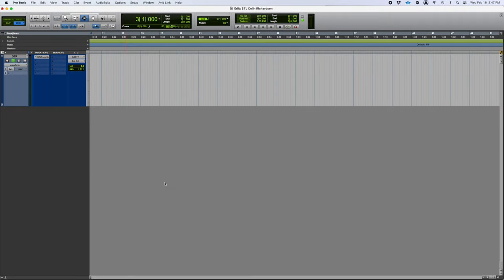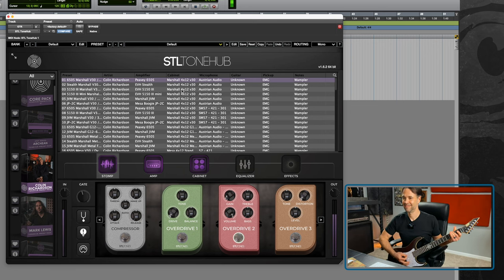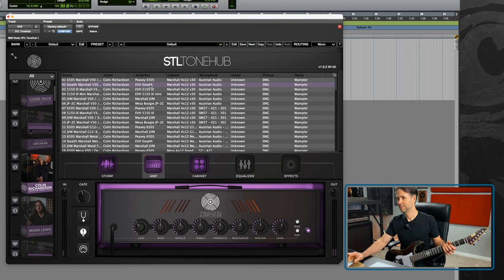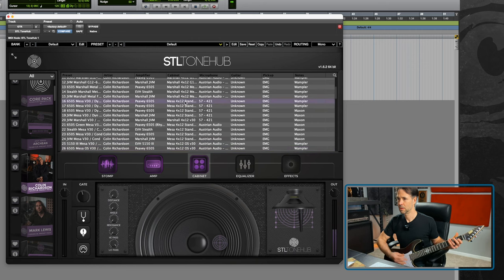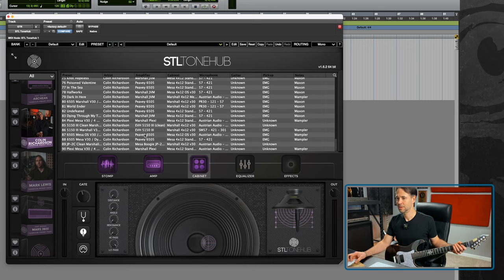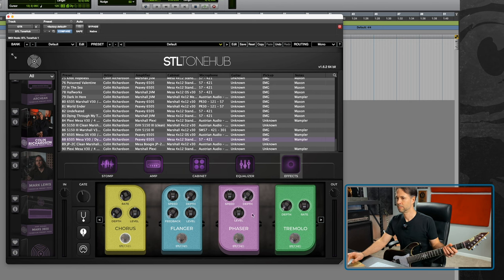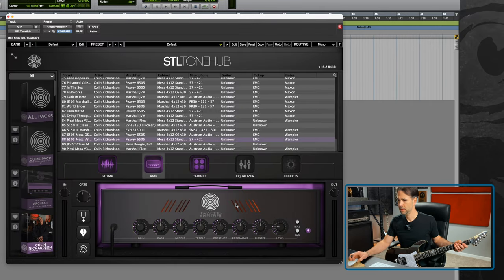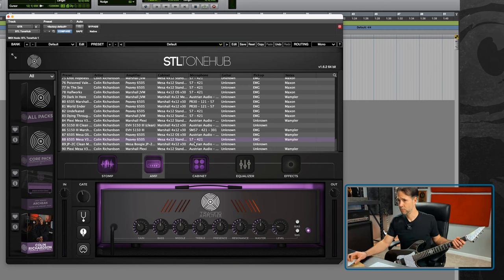🎸MONSTER Guitar Tones! Colin Richardson STL Tonehub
In this video I explore and riff around on the brand new Colin Richardson Preset Pack for the STL Tonehub amp sim. I demonstrate how quick and easy it is to dial in a killer guitar sound by recording a short sample song in just minutes!
Colin Richardson is the man behind the guitar tone for many bands like Chimaira, Machine Head, Fear Factory, Carcass, and more! Now we can all have instant access to his decades of experience with Colin’s Tonehub preset pack from STL Tones.